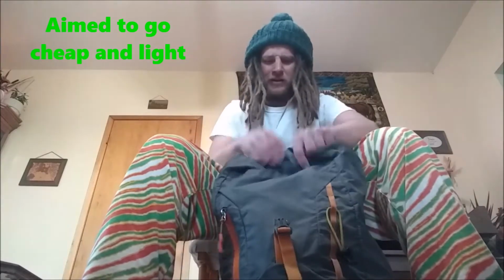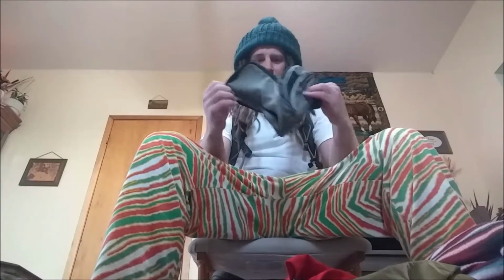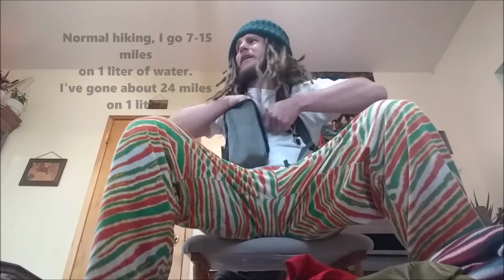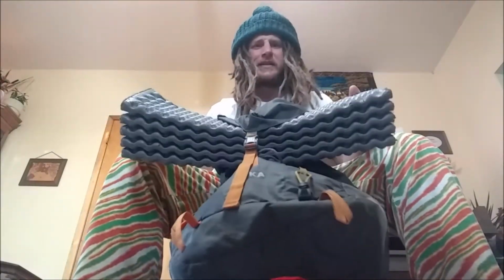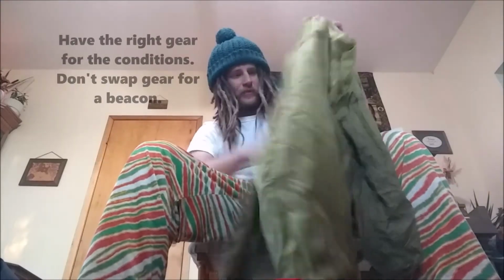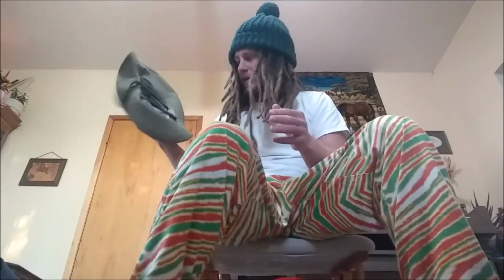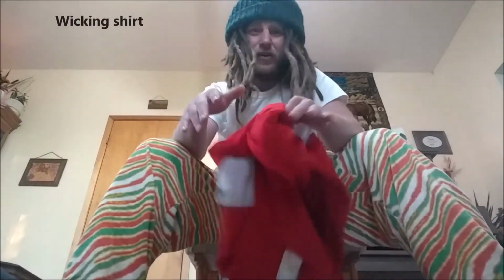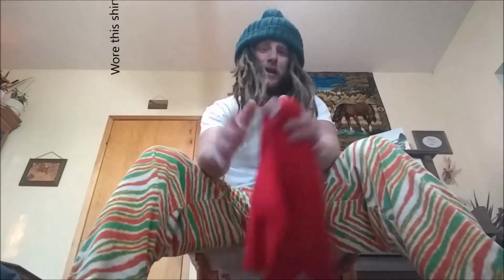AT Self-Support Speed Record Gear Dan "Knotts" Binde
Set the Self-Support Speed Record of the Appalachian Trail on July 19th, 2017 at 53 days 22 hours and 57 Minutes.
This video drops the gear I used and a couple stories.
I aimed to go light and cheap.
My $20 backpack was the only piece of gear I bought.
I aimed to replace my shoes roughly every 200 miles.
Crazyknotts